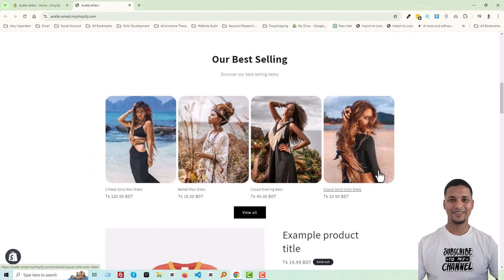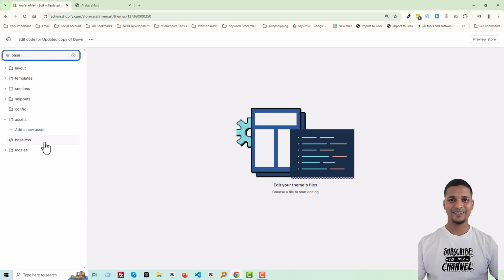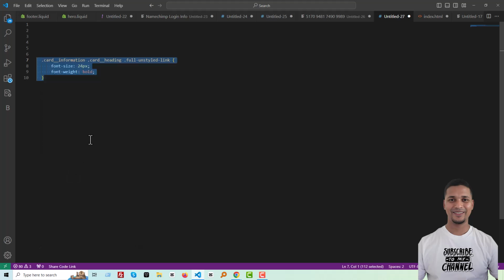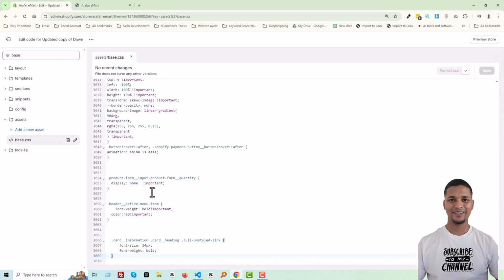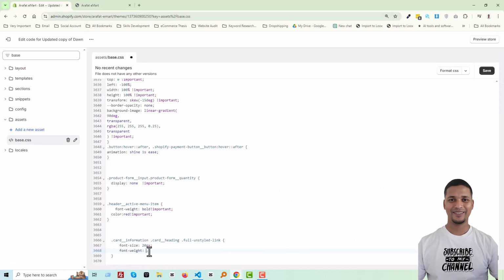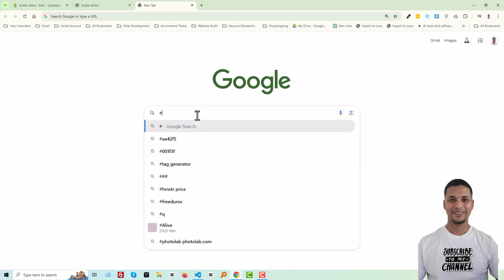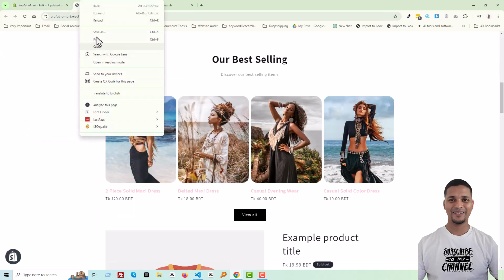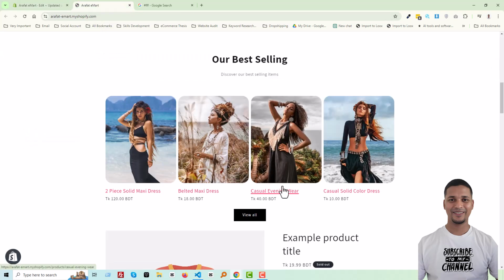How To Resize Product Title On Product Cards In Shopify ✅ Easy & Fast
💻 Welcome to * How To Resize Product Title On Product Cards In Shopify ✅ Easy & Fast *

📝 Video Description: Learn how to effortlessly adjust the size of your product titles on product cards in Shopify. This simple yet effective tutorial will guide you through the steps to create a more visually appealing and user-friendly online store. No coding required!